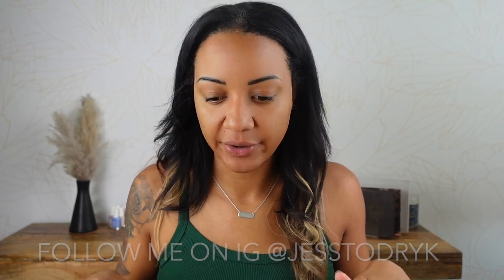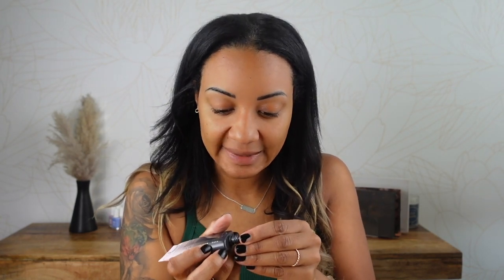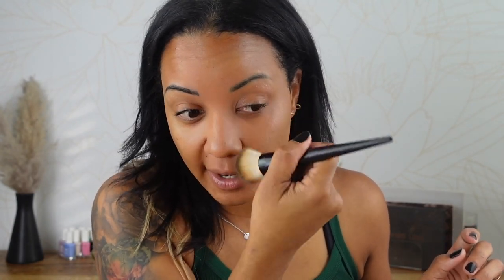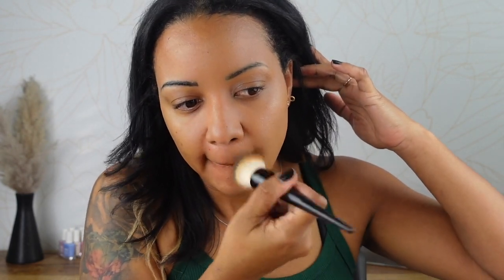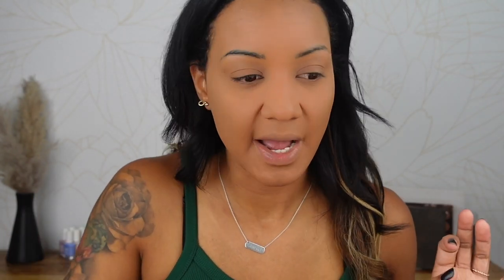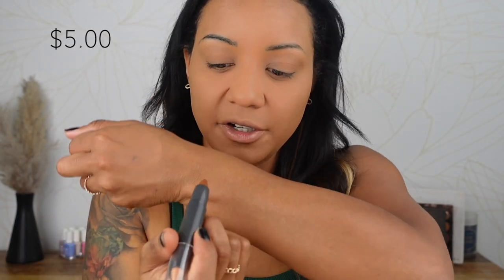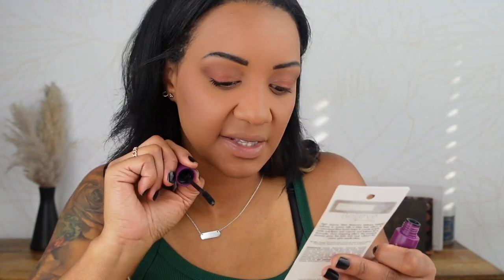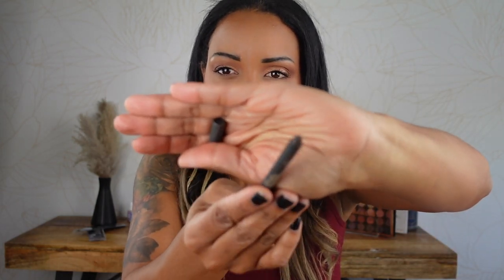NEW $5 MAKEUP! I'M BLOWN AWAY!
Happy Monday friends!
Today, I am doing a review of the Believe Beauty brand- found at Dollar General or Pop Shelf! Everything was just around $5 and I am blown away!!! What one brand product review do you want to see next?!